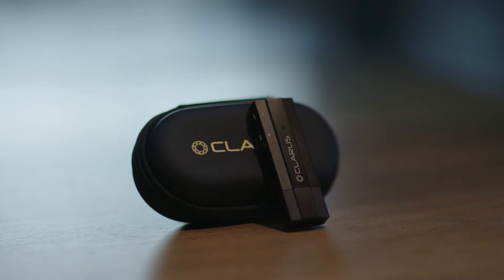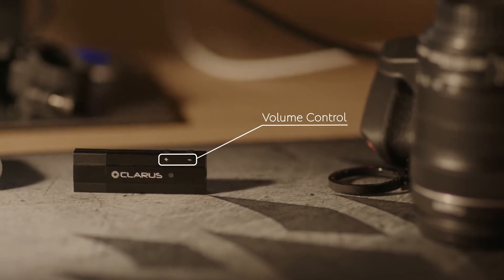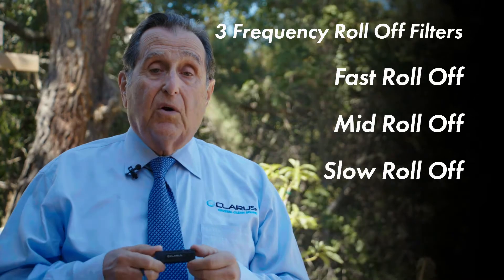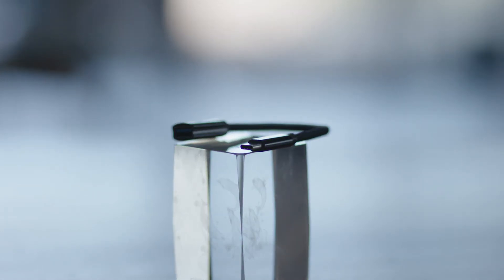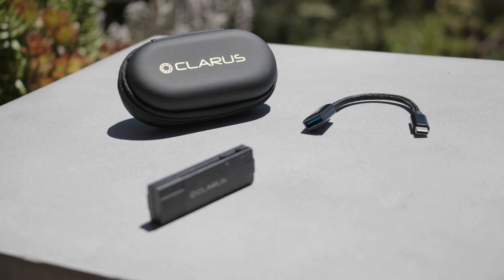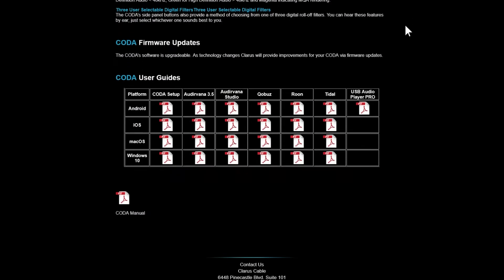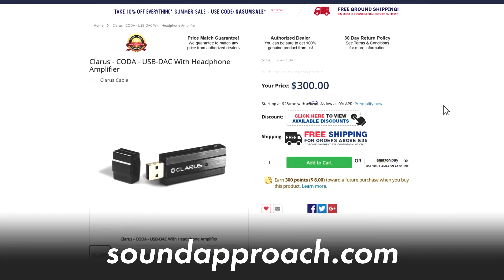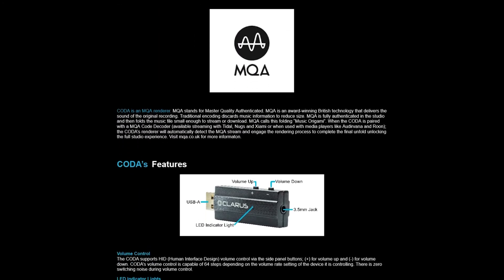Clarus CODA USB DAC Presentation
This video discusses the features and performance of the Clarus CODA, a USB-type DAC designed to be used with headphones or a home audio system. It is the best performing USB DAC available today. It features an ESS DAC / headphone amplifier that can decode high resolution audio files up to 384kHz and 32-bit. It has an MQA Renderer for unpacking MQA files. It has a volume control using +/- buttons which also are used to select one of three output programs. The CODA comes packaged with a cable that is terminated at one end with a USB-C male connector and at the other end a USB-A female connector. This cable is to be used with Android devices.